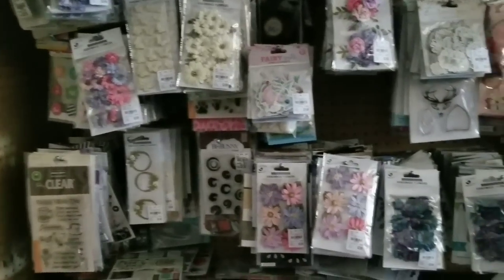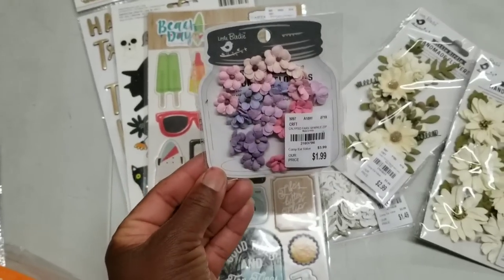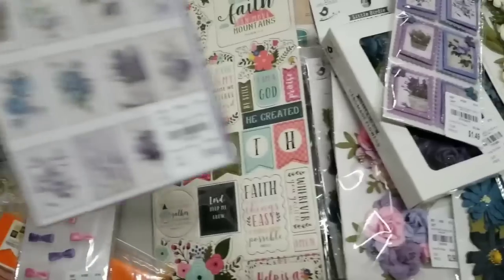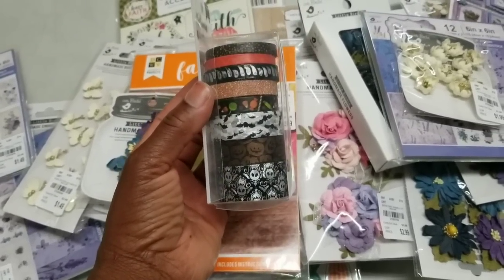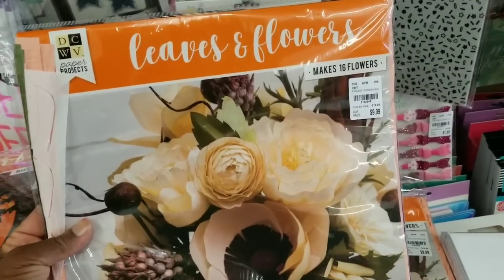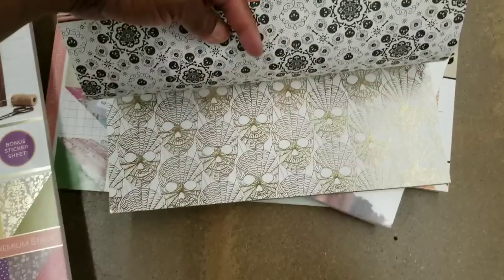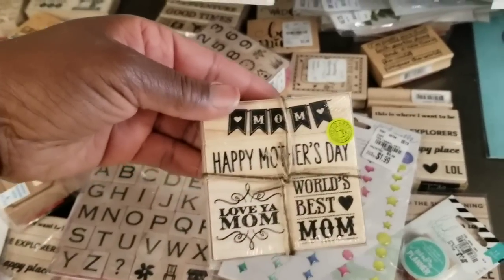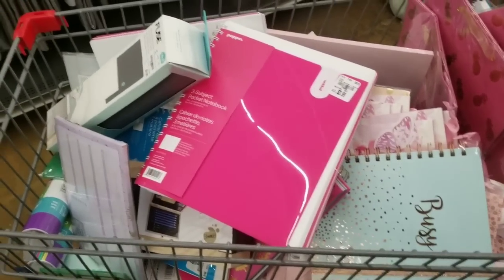Shop With Me At Tuesday Morning-Halloween/Fall & Little Birdie Flowers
Lot's of new handmade flowers and embellishments by Little Birdie and Halloween and Fall paper pads and more are in the house. Blessings.